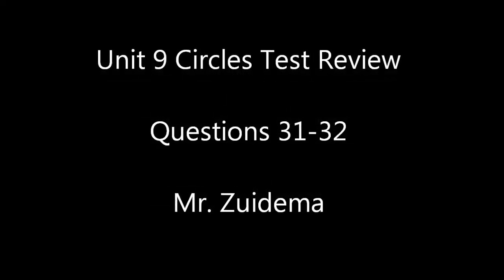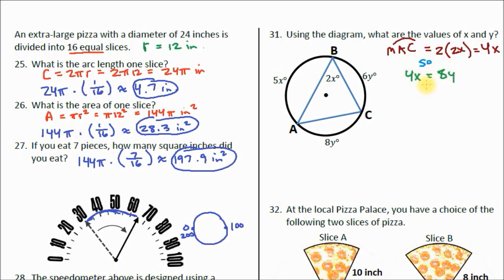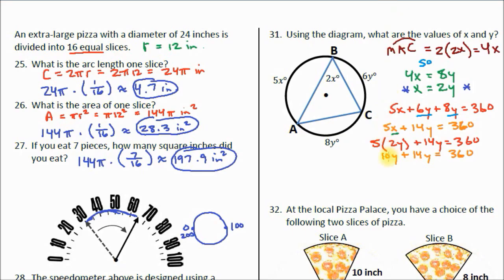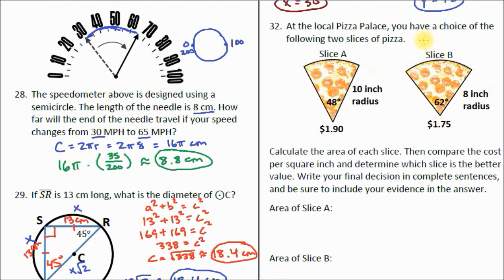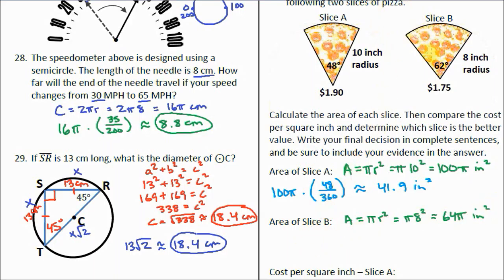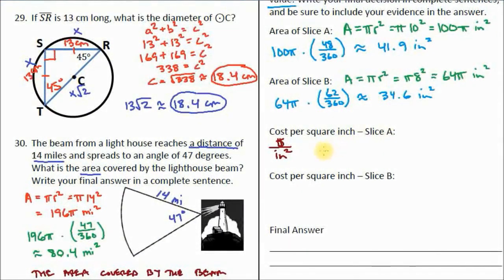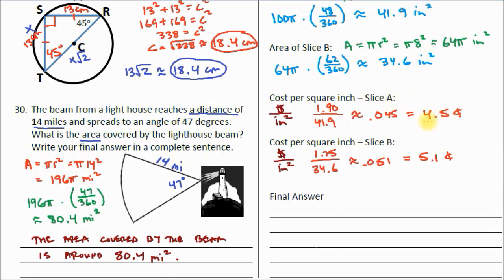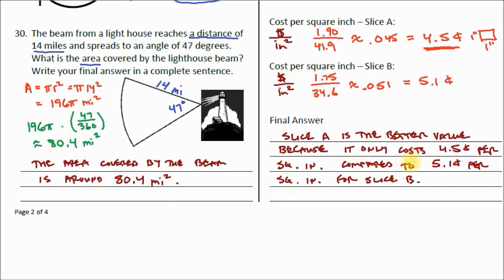IM2 Unit9 Review 31 32